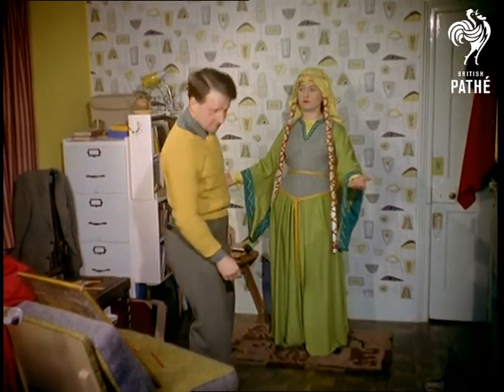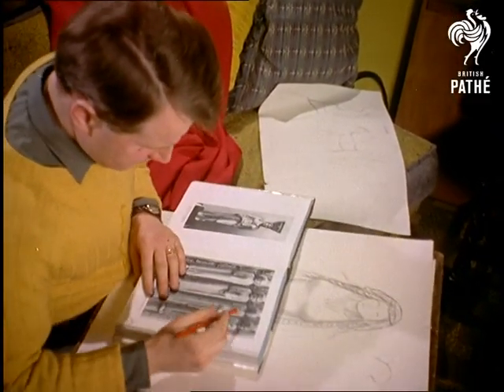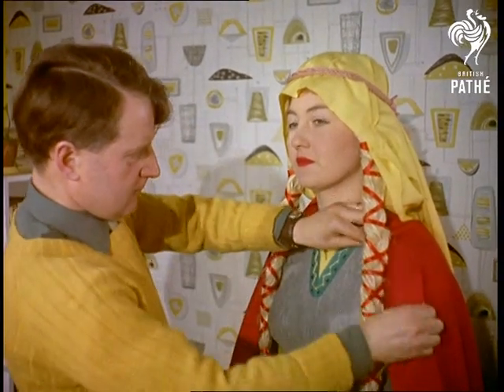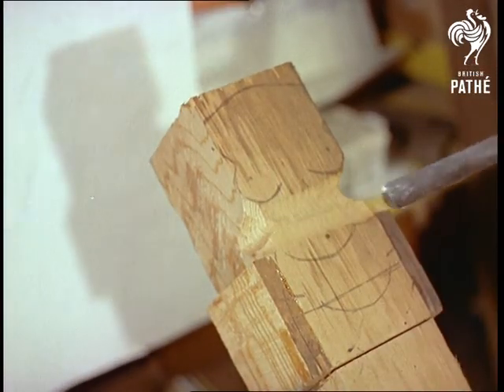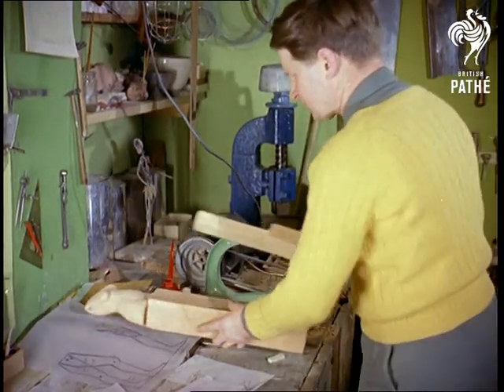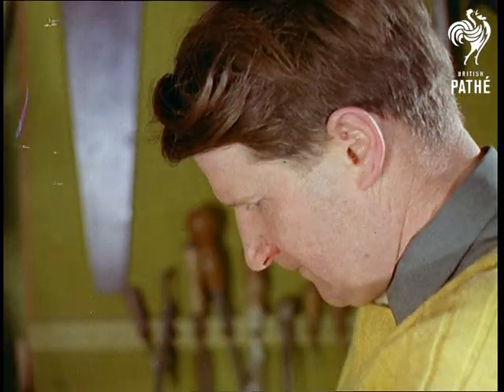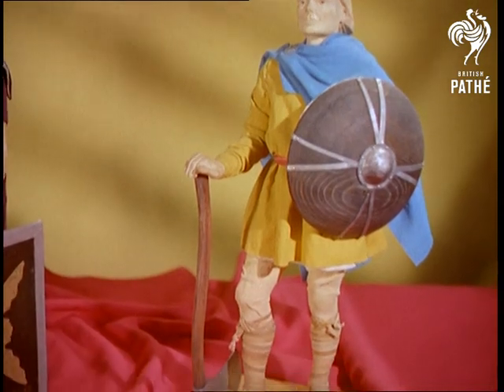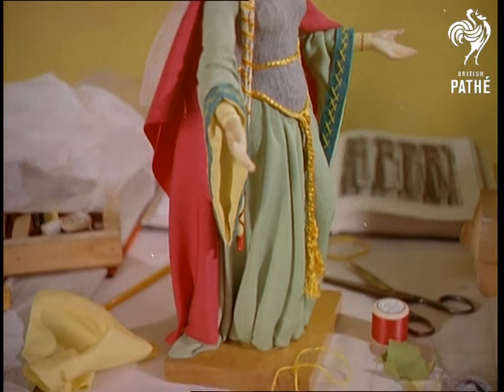Wooden Armies (1958)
Charlton, London.

M/S of a model, Carrie Dixon, dressed as woman from the twelfth century in a bright green medieval dress and head-dress with long fake blonde plaits.  She is posing in front of artist and sculptor, Russell Gammage.  Gammage sits down in an armchair and begins to sketch the woman on a piece of paper attached to a drawing board.  According to the narrator "the reason for this elaborate reconstruction is to provide an exact replica of an upper class woman of that period".   Carrie stands stiffly with her arms stretched in front of her.  The pose is supposed to be that of a young wife showing her latest dress, exported from France, to her husband.  High angle C/U of Gammage drawing.  Gammage makes wood and tin models for museums all over the world and goes to a lot of trouble to ensure their authenticity.  C/U of the woman posing.  Tilt down to display the detail of the costume.  M/S of Gammage drawing and referring to a picture in a historical text book.  Gammage puts down the drawing board and picks up a long red cloak lying beside him and drapes it over the shoulders of his model.  C/U of Gammage sewing the cloak into place.  M/S of Gammage returning to his seat to continue his drawing.  The reason Gammage uses a live model is to ensure his wooden ones look naturalistic.

C/U of Gammage's hands holding a piece of tracing paper over a block of wood and tracing the outline of a woman's torso onto it.  Gammage then takes a hammer and chisel and begins to chip away at the block.  The narrator explains this model is part of a series destined for Mauritius and that each model takes a week to complete.  C/U of the chisel carving the shape of a woman into the wood.  C/U of Gammage's face as he works.  C/U of different sized chisels lying on Gammage's workbench.  He lays the one he has been using down and selects a different one.  C/U of the wood being carved.  M/S of the shadow of Gammage's hands and chisel falling across the original drawings pinned to the shelves next to where he works.  M/S of Gammage smoothing the almost complete torso with sand paper.  C/U of the rather curvaceous female torso carved from the wooden block.  M/S of Gammage releasing the wooden torso from the vice and taking it away to another part of his workshop.  Gammage picks up another block of wood which has the shape of a pair of legs marked on it.  He uses an electric saw to cut out the shape - Gammage prefers to carve by hand but the demand for his models is too great to allow him that amount of time.  C/U of the electric saw being used.  After cutting out the legs he lays them onto a drawing of legs as if to compare them.  C/U of the original colour drawing of the model.  Panning shot from the drawing to the finished model - a foot high replica of a medieval woman dressed in green.  Gammage adds the final touches - he sews on a long red cloak.

C/U of three of Gammage's other wooden models - "through his carvings and research, Mr. Gammage has become a walking encyclopaedia of history".  C/U of a model of a Saxon from the ninth to eleventh century.  C/U of a wooden Roman Legionnaire of the first century AD.  Panning shot to a third model  - a fifth century BC Greek infantry man - "the detail obtained from ancient Greek vases".  C/U of the model of the medieval woman - camera tilts down to reveal the detail of the model.
 FILM ID:71.17